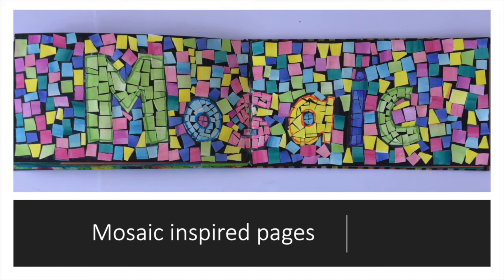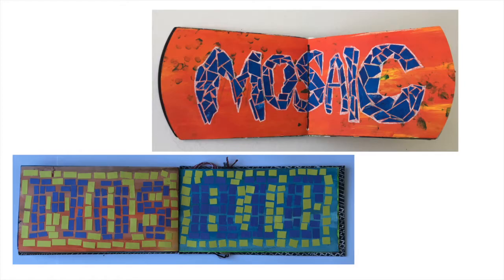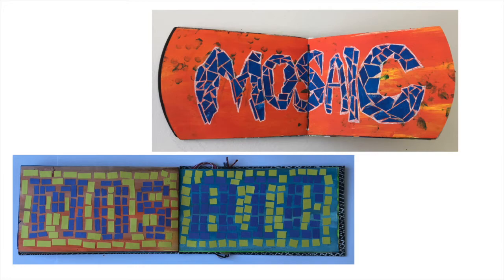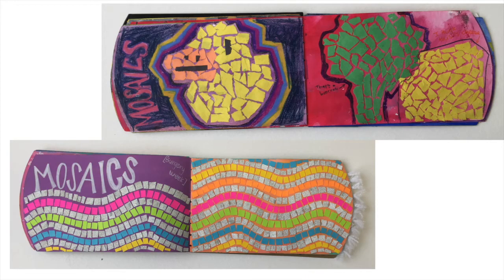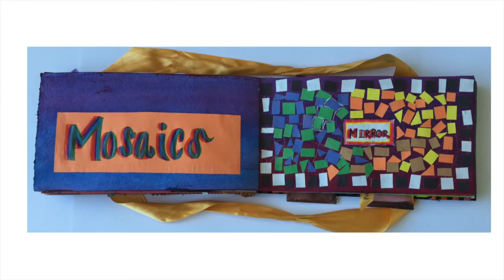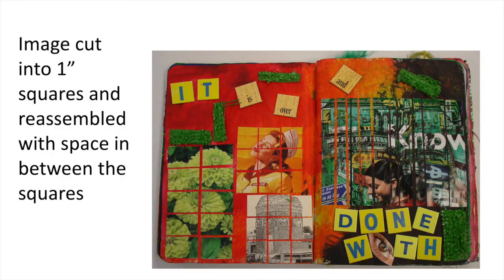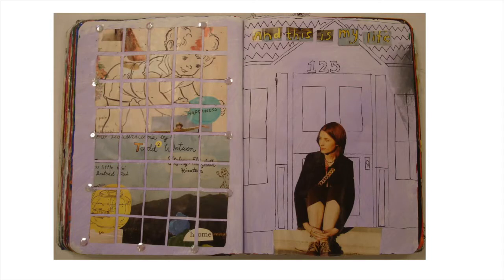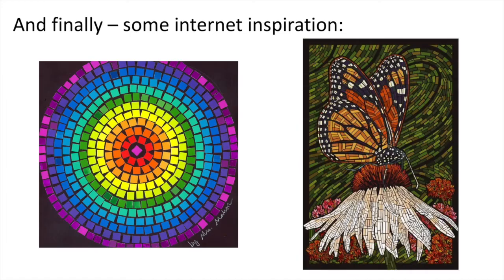Sketchbook: mosaic pages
This week's sketchbook page is creating a paper mosaic - I have a couple of options for you.